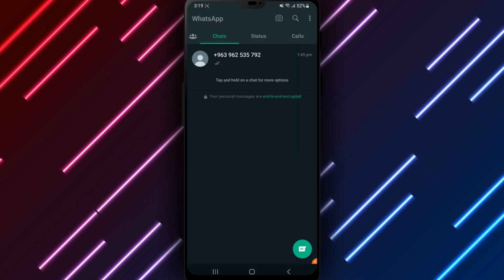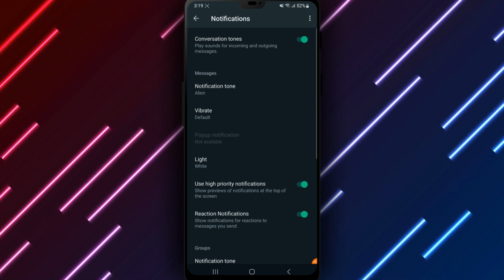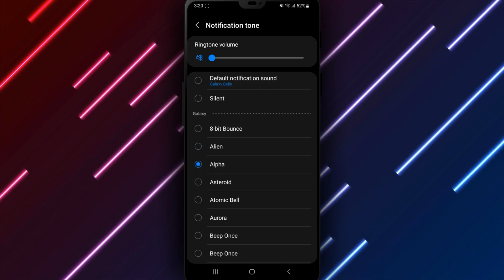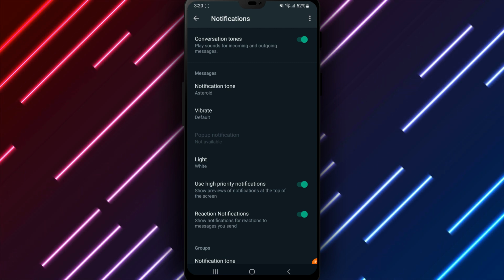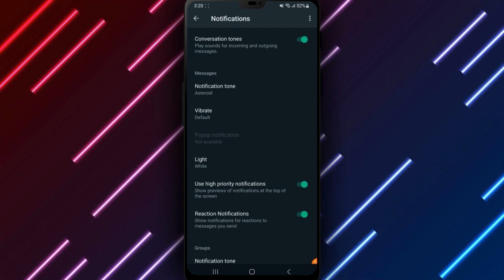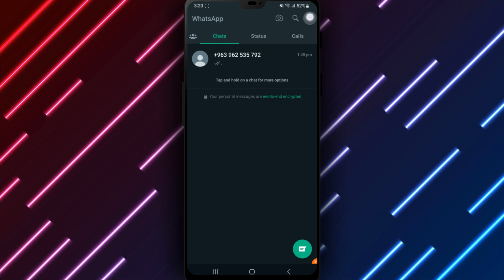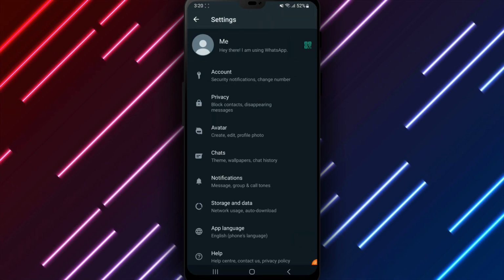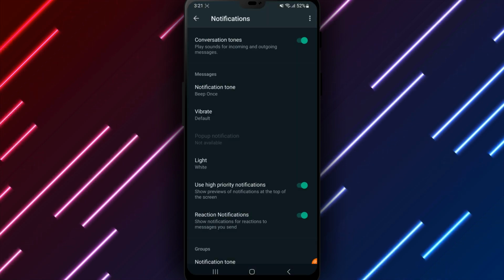How to Change WhatsApp Notification Tone On Andoird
Customize your WhatsApp experience by changing the default notification tone.

After hearing the default WhatsApp notification sound over and over again, a change is definitely in order. Customizing the notification tone is an easy way to refresh your WhatsApp experience and make it more enjoyable to use.

Open the WhatsApp app
Tap the "Settings" icon in the bottom right corner
Select "Notifications"
Choose "Notification Tone"
Browse through the list of available sounds
Tap a sound to preview it
Tap the sound you want to select
Tap "SAVE" to apply the new tone

Now whenever you receive a WhatsApp notification, the selected sound will play. You'll get a completely fresh audio cue whenever someone messages or calls you on the app.

Changing the notification sound to something more pleasant or fitting to your personality is a simple customization that can bring you joy every time you receive a message. Follow these quick steps to select a new tone from WhatsApp's options, and say goodbye to that old default sound forever.

Make WhatsApp notifications more enjoyable by changing the tone in just a few taps. Browse through the available sounds, preview each one before selecting it, then save your chosen notification ringtone. A sweet new audio cue will help lift your spirits every time you receive a message from friends and family on WhatsApp.